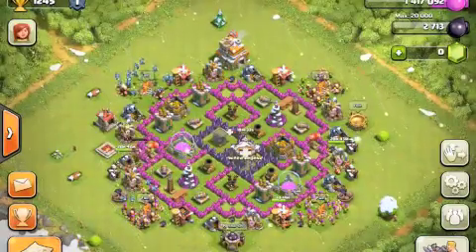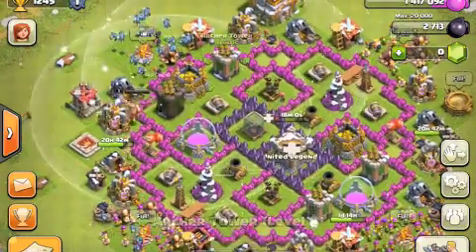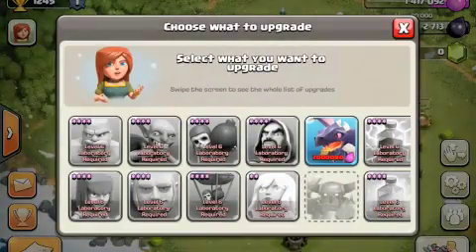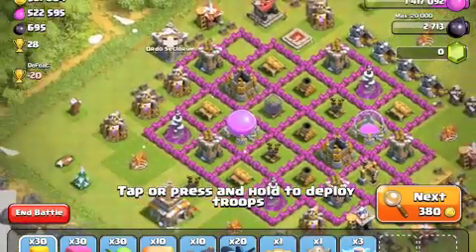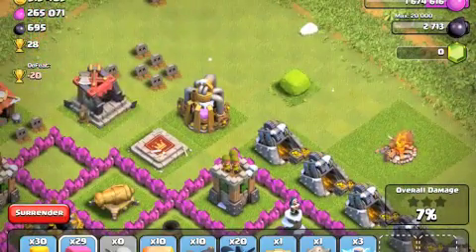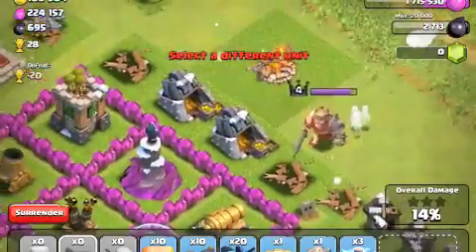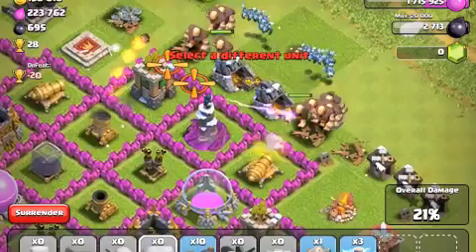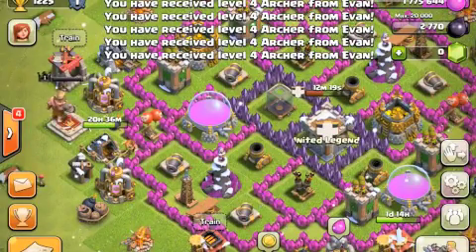Clash Of Clans Second Account Live Raid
Sorry for the lack of clash vids. Make sure to comment on your fav intro